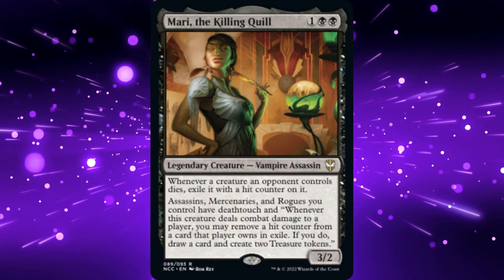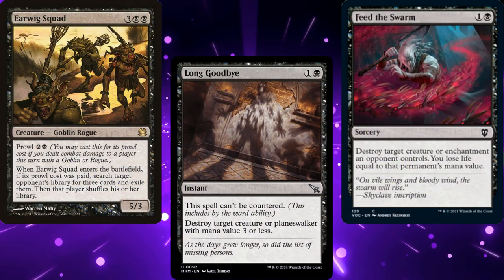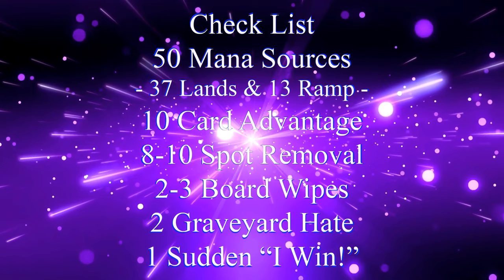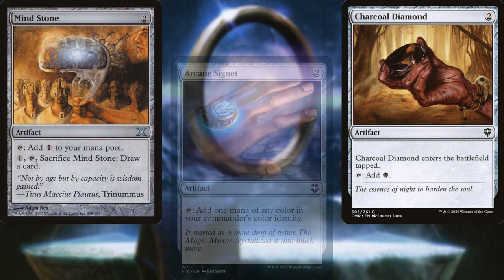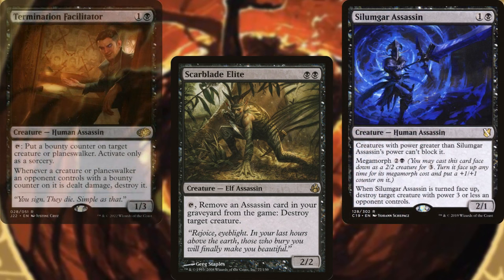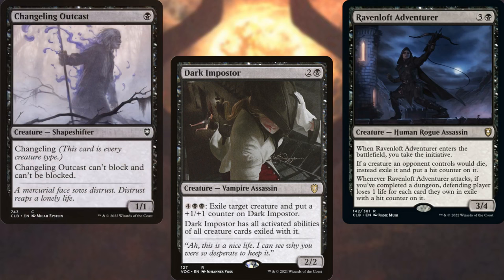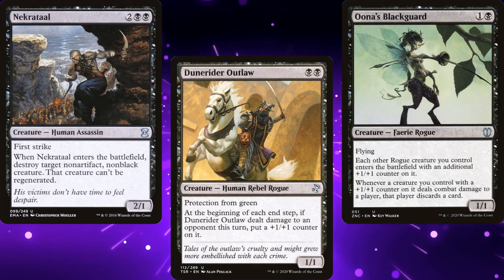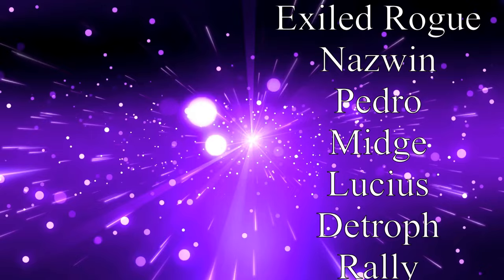Let's Build a Mari, the Killing Quill Commander Deck!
Huge thanks to my Patrons and Ultimate Guard for sponsoring this video!